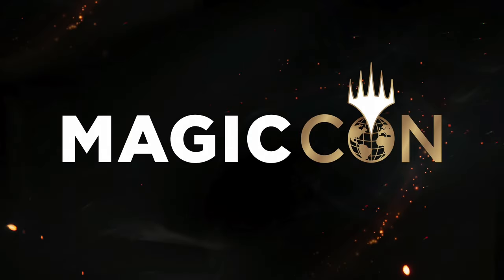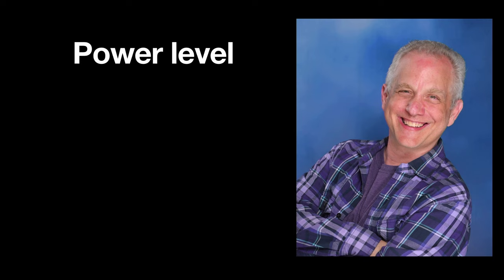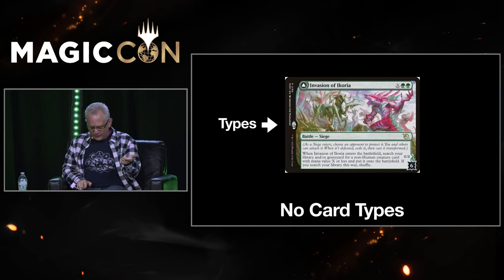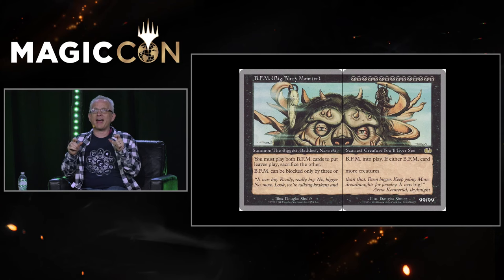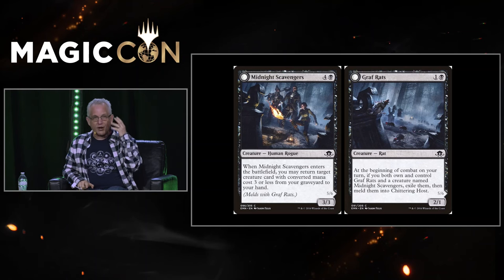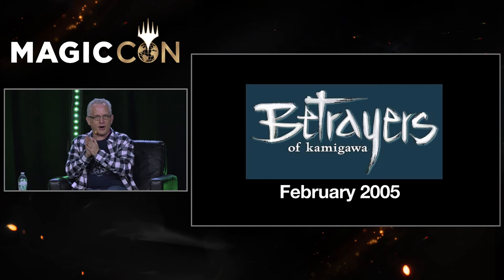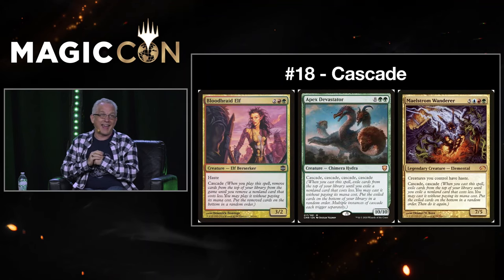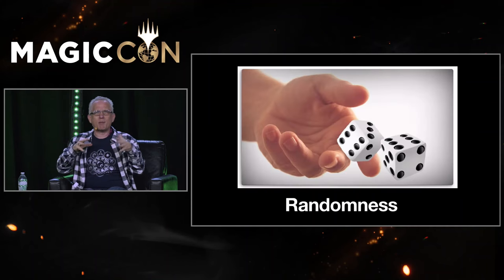The 20 Best Mechanics of All Time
Flying? Maybe. Chroma? Probably not. Trample? We sure hope so. But with Magic: The Gathering Head Designer Mark Rosewater at the helm, the contents of his Top 20 are guaranteed to come with a flourish, a dash of standup, and a delivery that is uniquely Mark.